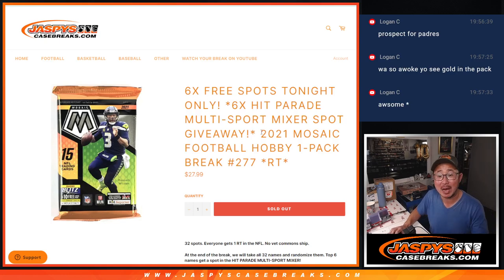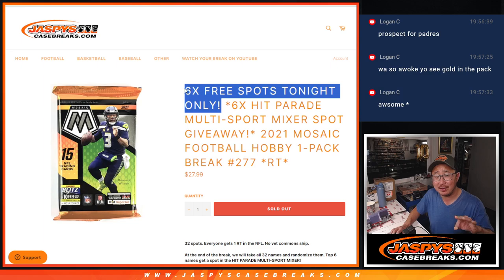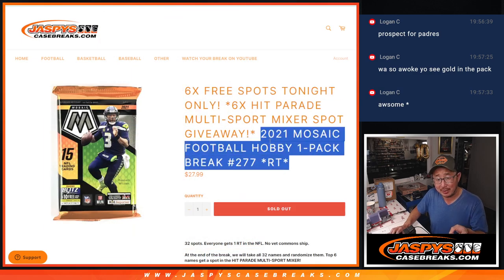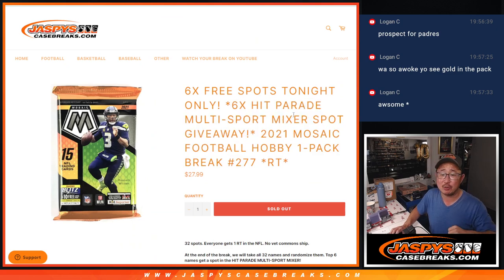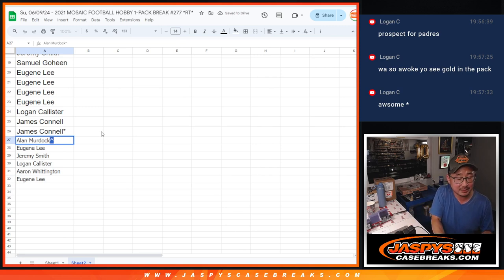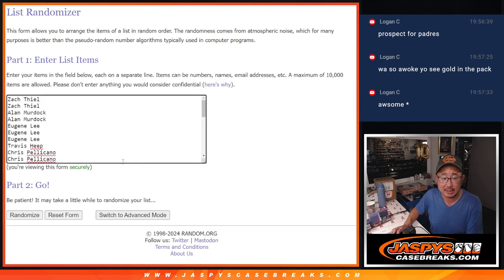Su, 06/09/24 - 2021 MOSAIC FOOTBALL HOBBY 1-PACK BREAK #277 *RT*